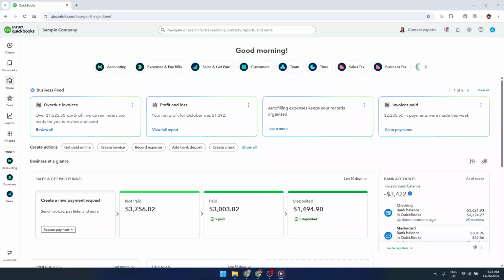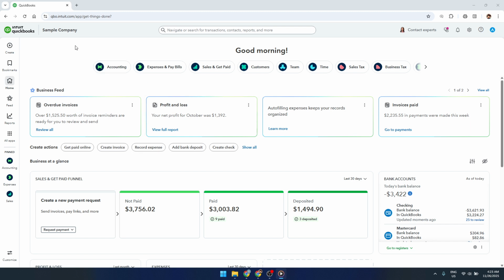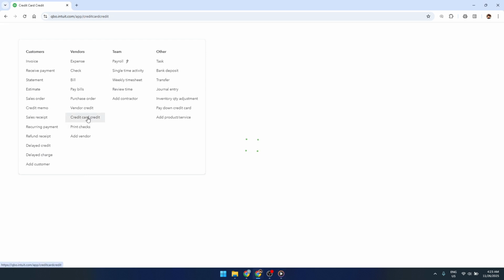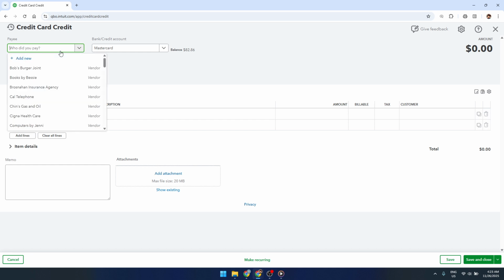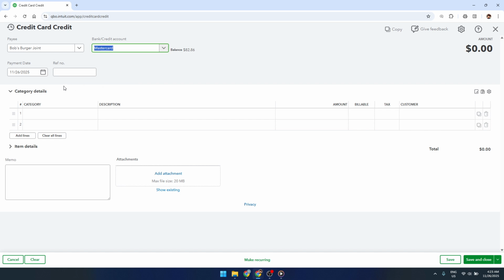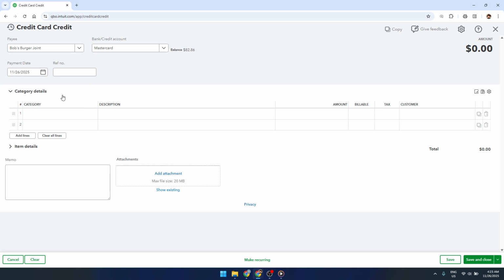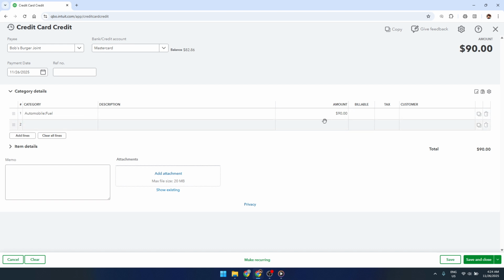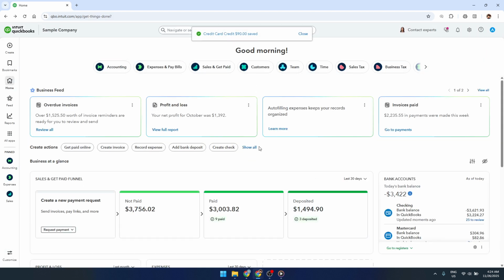How To Enter A Credit Card Refund In QuickBooks Online [2026 Guide]